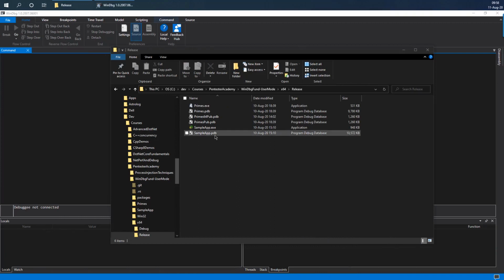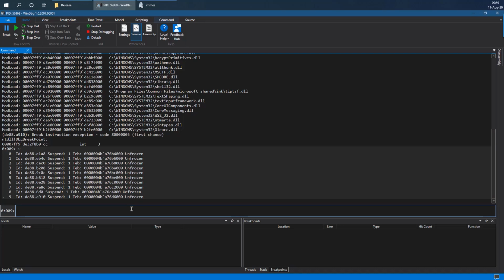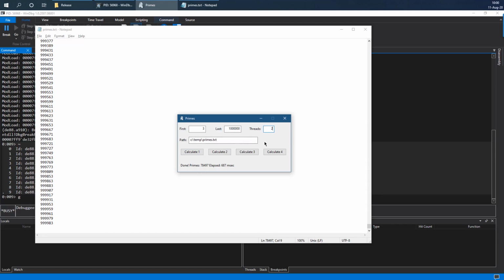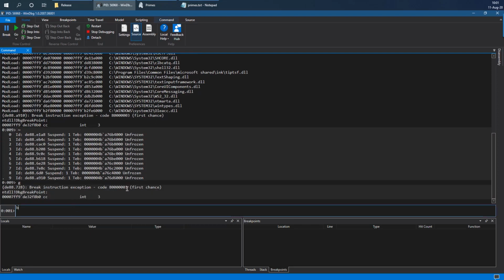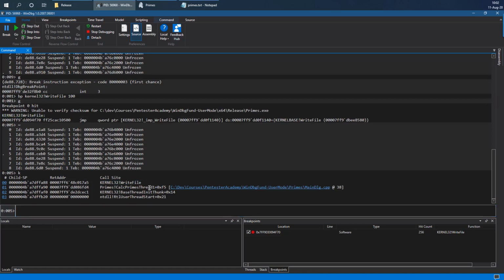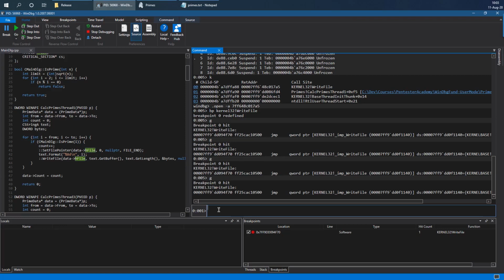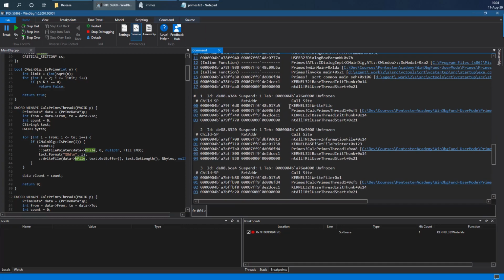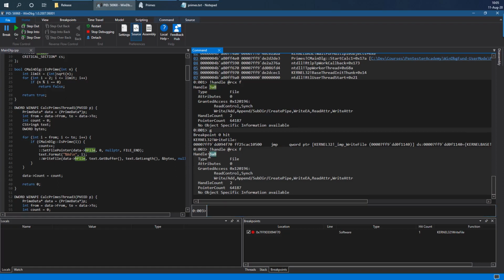WinDbg Fundamentals: User Mode Module 4: Scenario I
Investigate the malfunctioning prime number calculation application using WinDbg and find out the root cause!

Pentester Academy is the world’s leading online cybersecurity education platform. We believe in teaching defense through offense - once you understand how attackers break into networks and systems, you know what to check for when pentesting and what defenses to build. Find out about our courses and hands-on labs